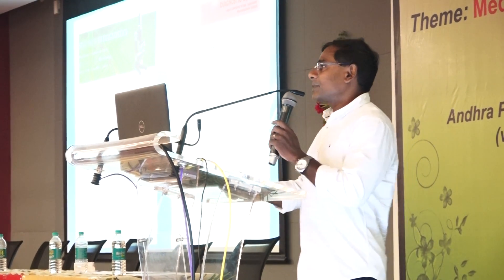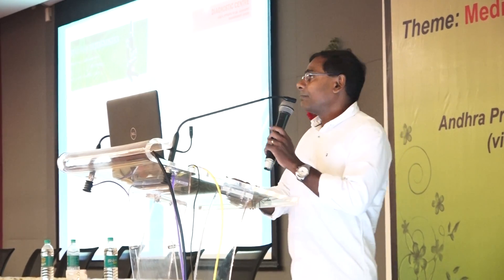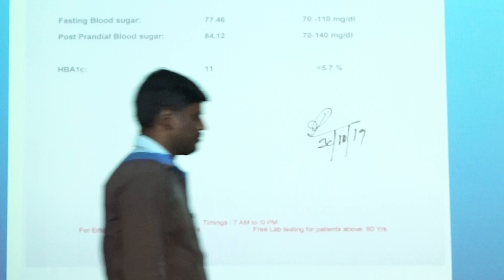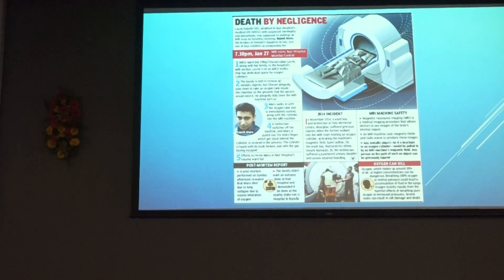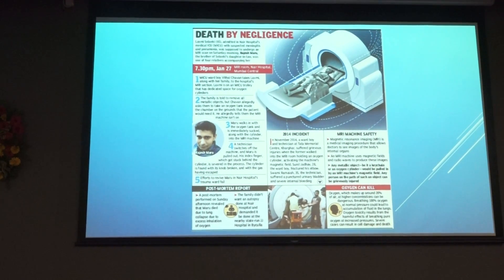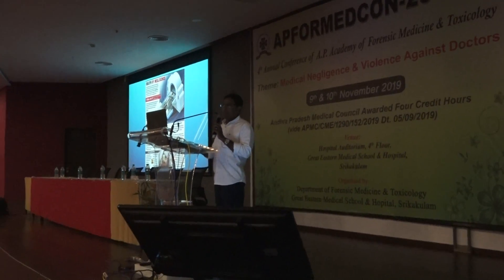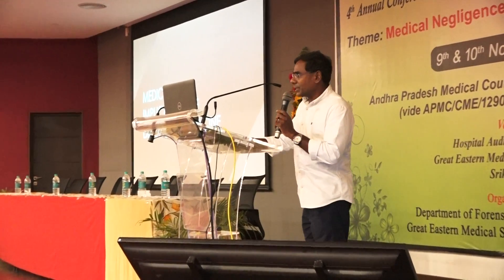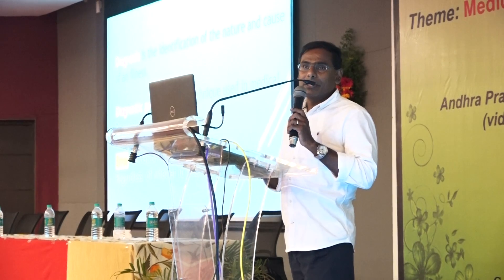Dr. J. Uday Bhaskar Reddy - Part 1, Medicolegal implications of Diagnostic Medicine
Dr. J. Uday Bhaskar Reddy
Professor of Forensic Medicine
GSL Medical College
Rajahmundry
Andhra Pradesh